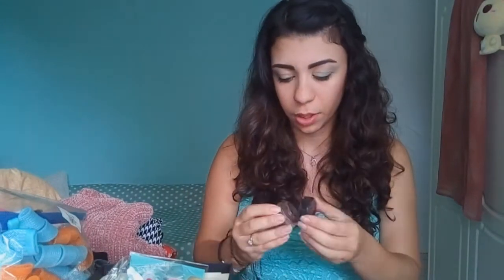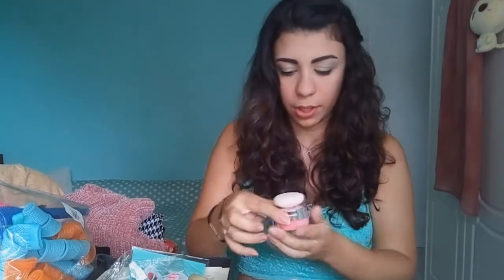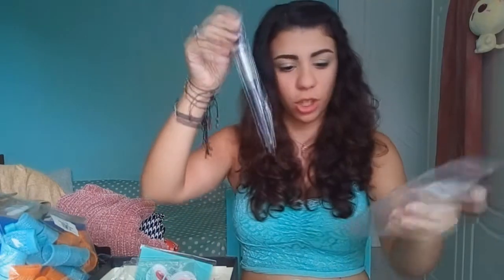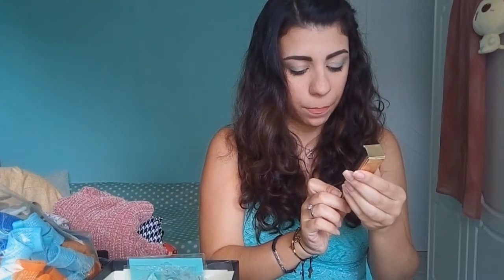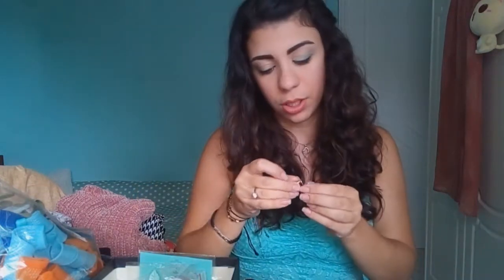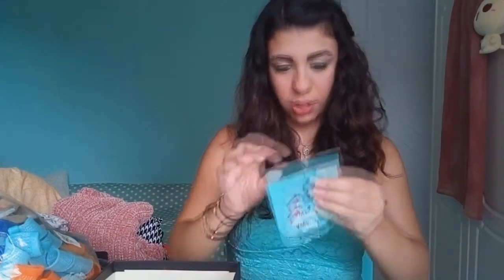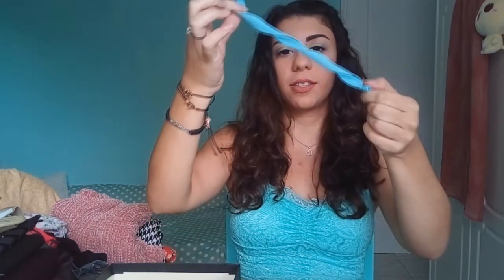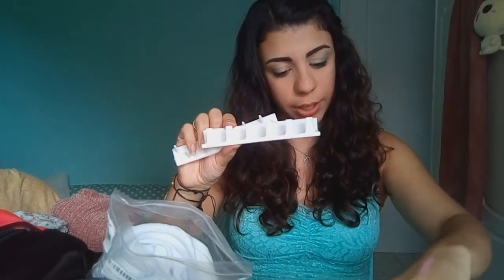EBAY HAUL ♡ Makeup , Jewelry & more ♡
Γεια σας!!! Σήμερα θα σας δειξω το πρωτο μου EBAY HAUL
ελπίζω να σας αρεσουν τα πραγματα που πηρα και να με ρωτησετε να σας πω τα link απο τα πραγματα που ισως θελετε και εσεις να αγορασετε!!! Ειναι ολα πολυ οικονομικα και λατρευω να κανω αγορες απο Ebay!!!Mου βγηκε αρκετα μεγαλο το βιντεο οποτε ελπιζω να μην σας κουρασω.

I hope you will like the items I bought!!!

About my channel: I'm Dimitra Tsapanidou and I recently try to post more videos on my channel Dimitra DIY Lover and as my name says I'm obsessed with DIY's ,all things beauty and also I love dancing very much~ I love YouTube.DIY's,make up,fashion,beauty and dance~
Would love for you to subscribe for more videos , give this video a thumbs up if you like what you see , spread the word about me , and don't forget to leave me your requests for future videos ! See you again soon!